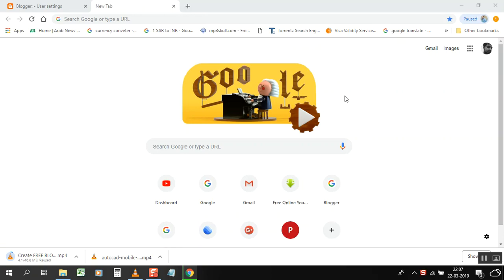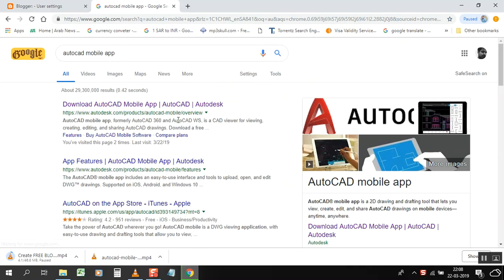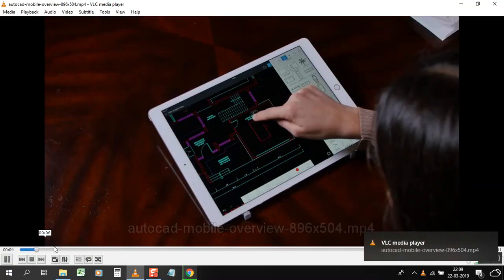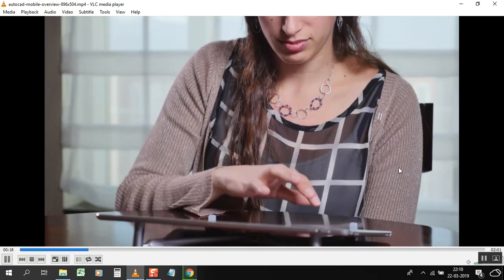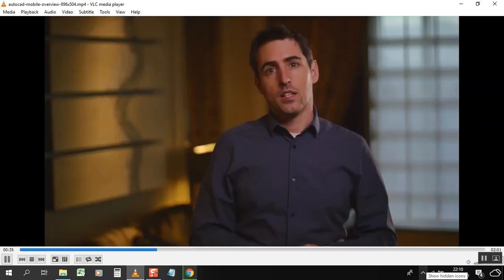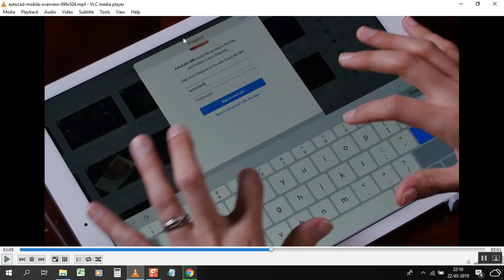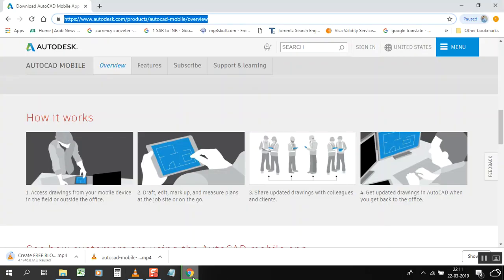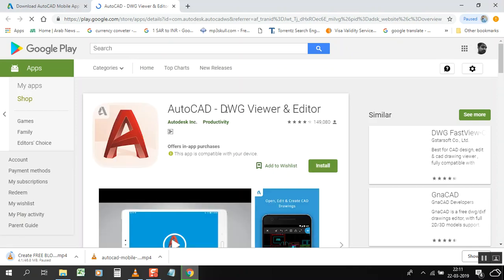Perfect autocad mobile aap from autodesk download .